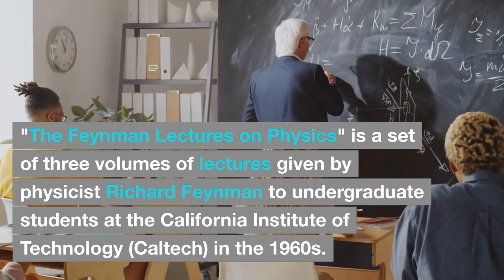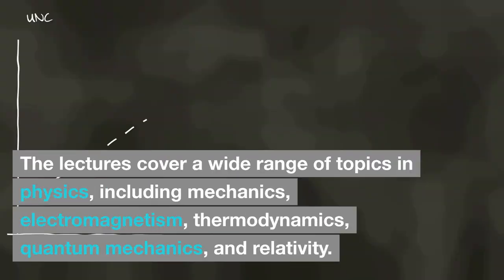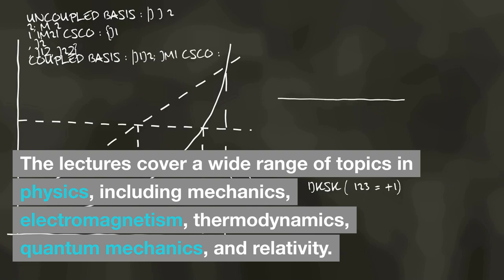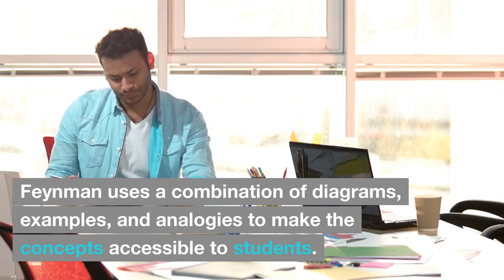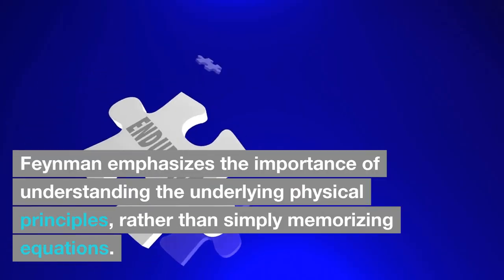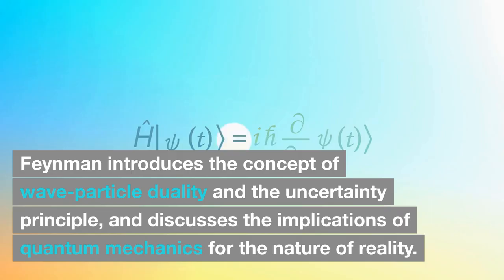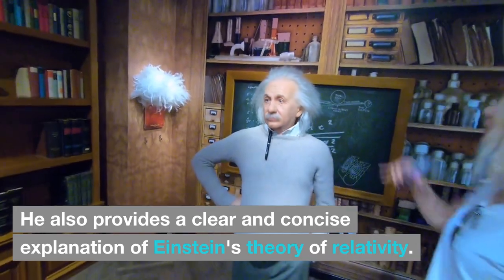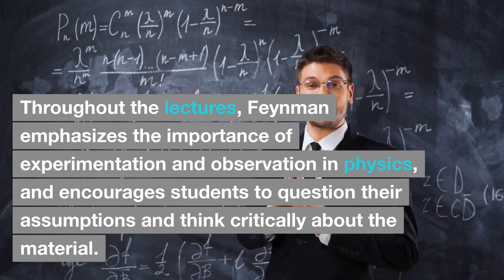The Feynman Lectures on Physics | Richard Feynman, Robert B. Leighton, Matthew Sands| Book Summary